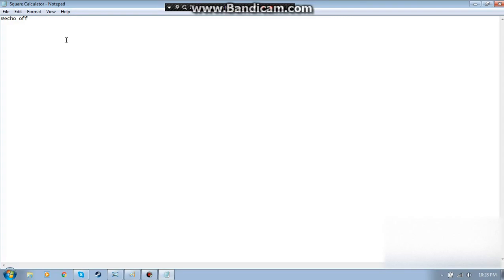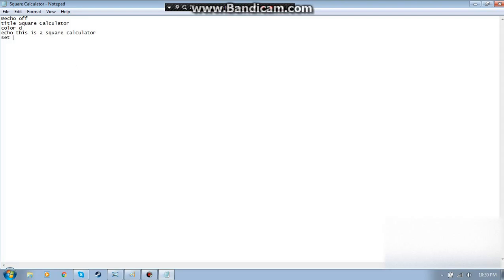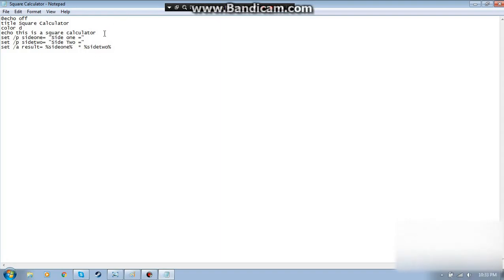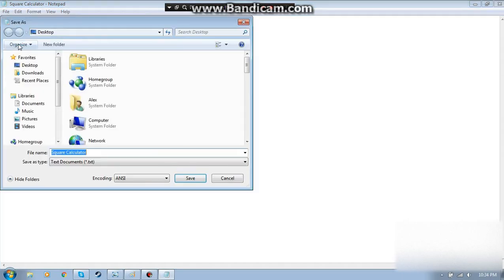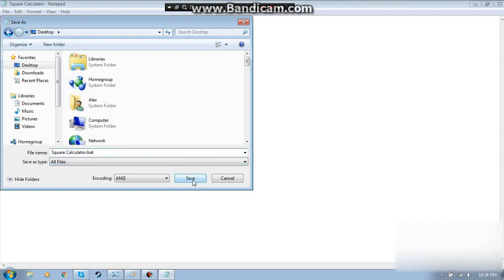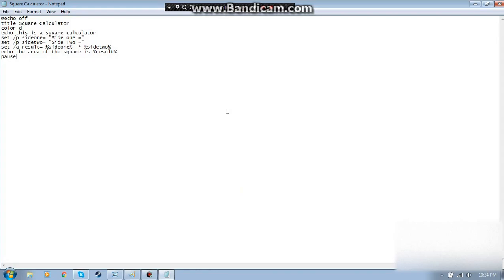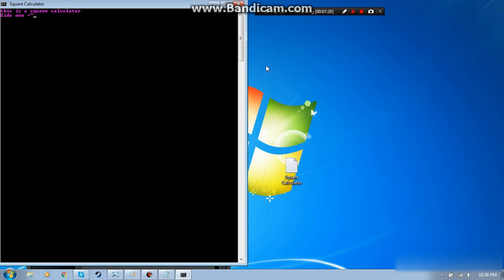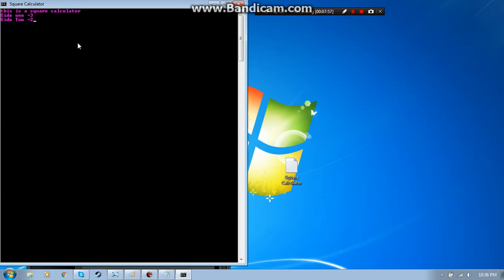How to make a program in Notepad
In this tutorial I show you how to make a simple program in Notepad